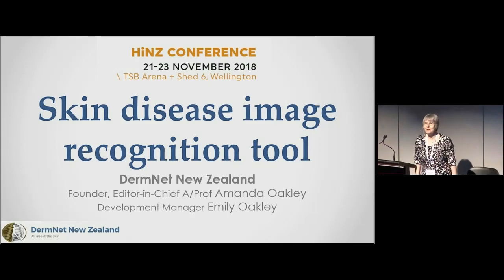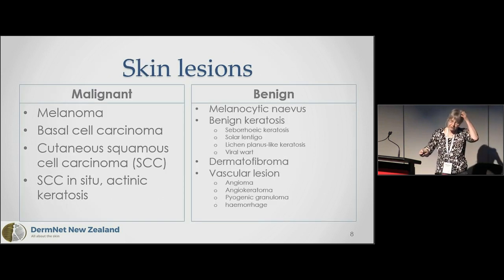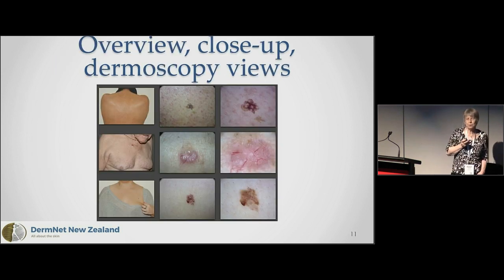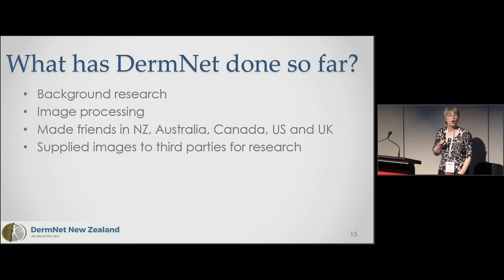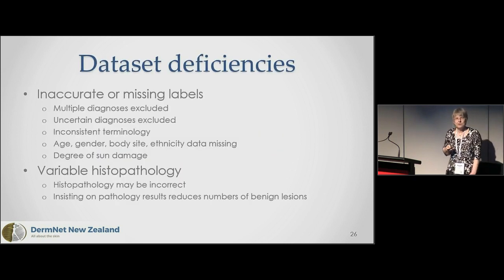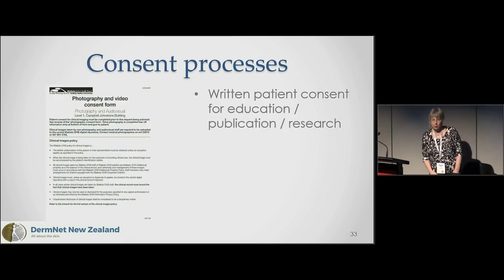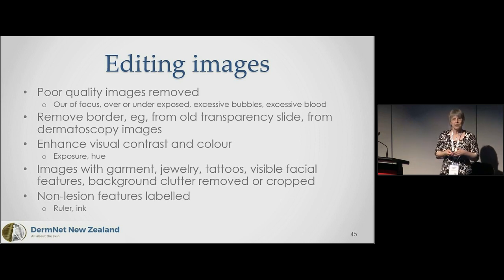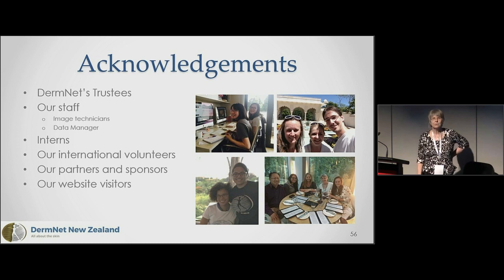Skin Disease Image Recognition – DermNet's Update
Dr Amanda Oakley presents DermNet's update to the winning entry for the Clinicians’ Challenge Award (2018) supported by the New Zealand Ministry of Health and Health Informatics New Zealand.

DermNet is participating in research into deep learning and vision algorithms – primarily by supplying dermatologically assessed clinical images to universities, established technology companies and start-ups.